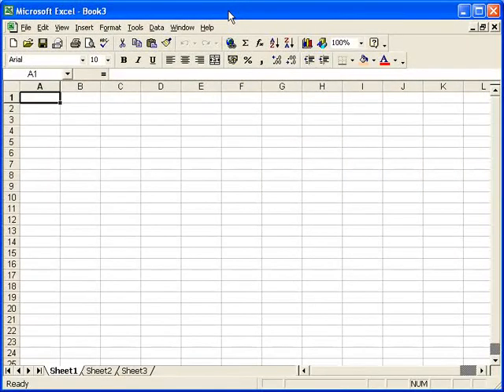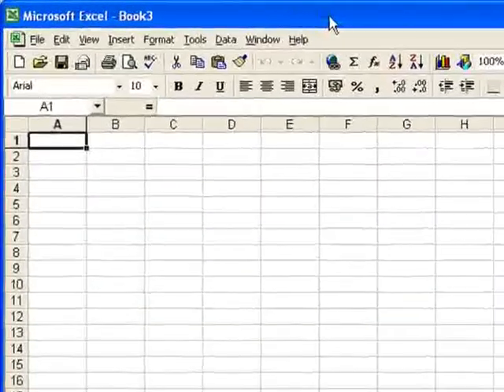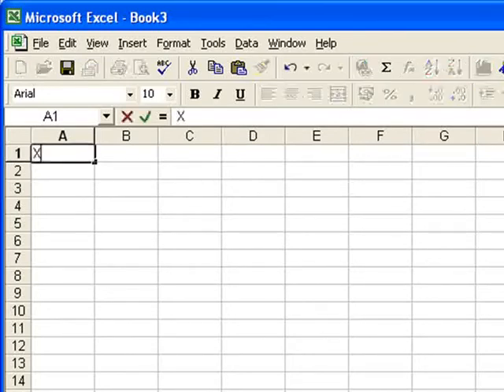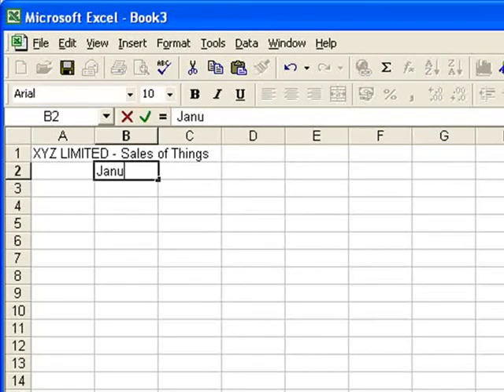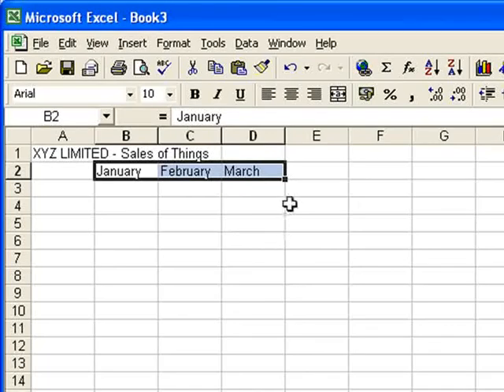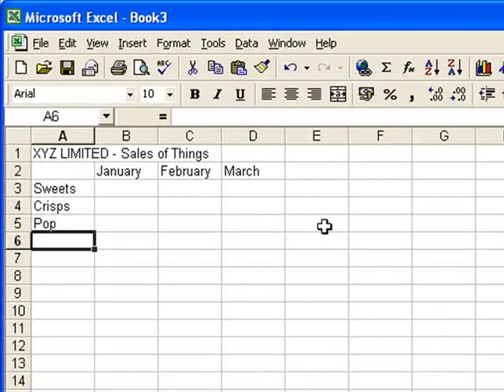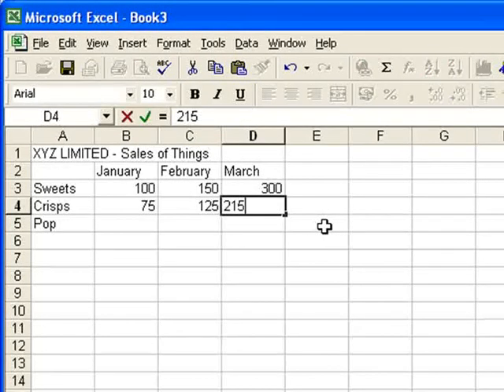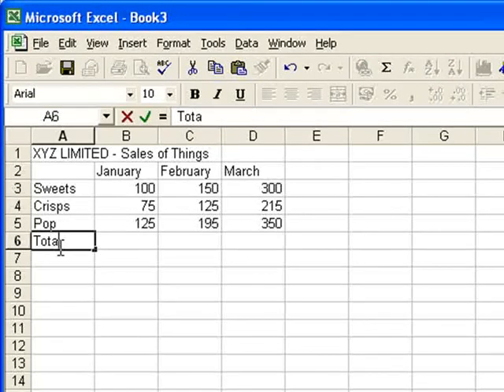01-Overview.flv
TKC - Excel Training for beginners